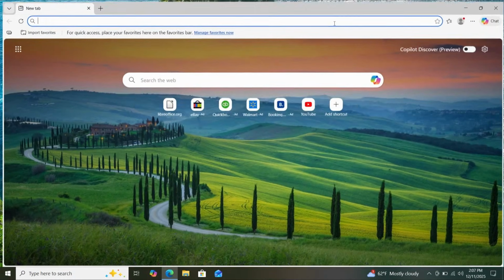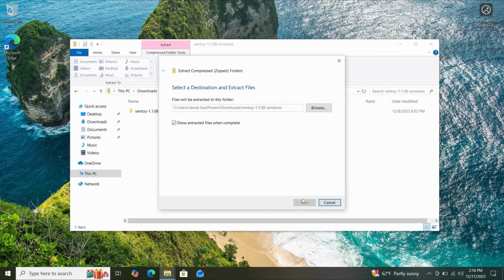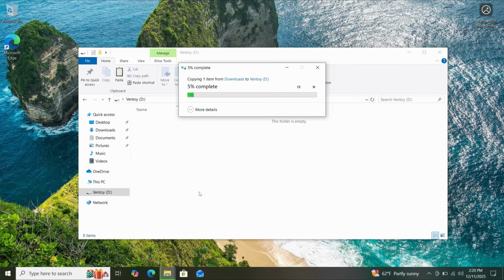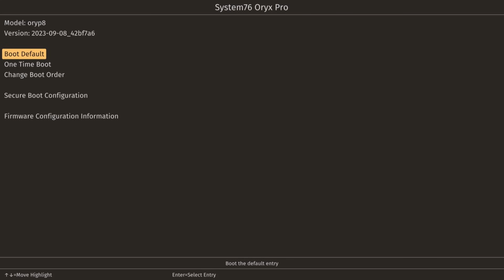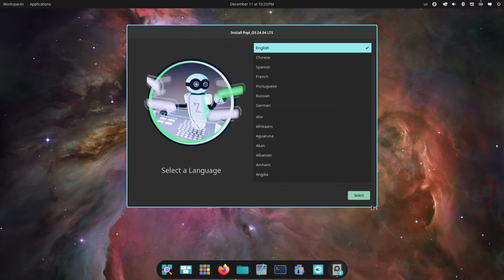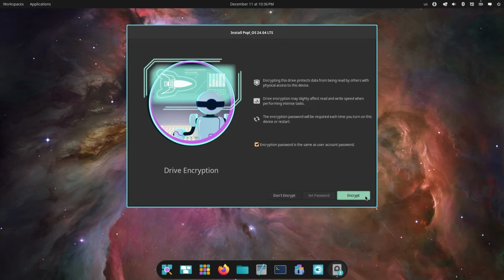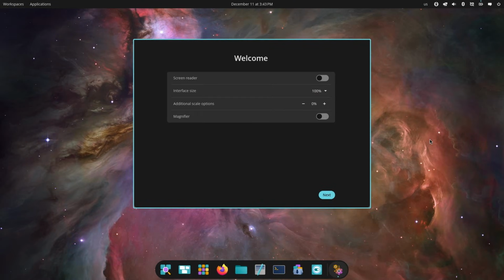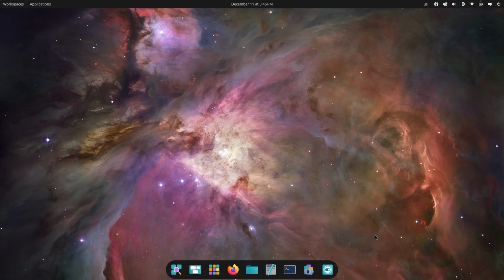How to Install Pop!_OS 24.04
Pop!_OS 24.04 with the first stable version of the COSMIC Epoch desktop environment has been released! Join me for a quick walkthrough of the installation process.